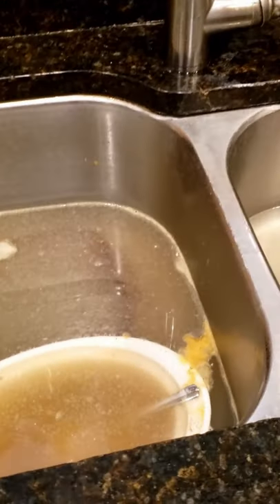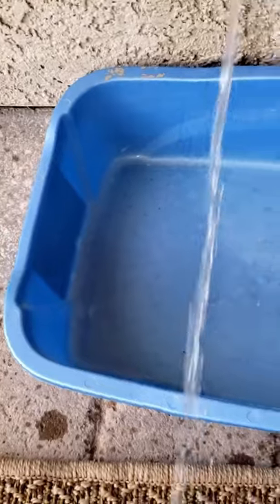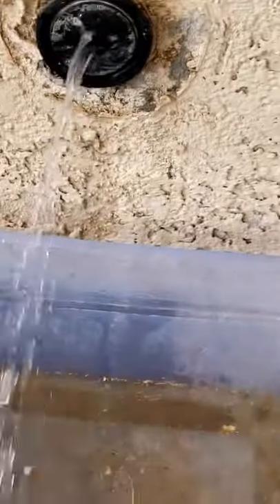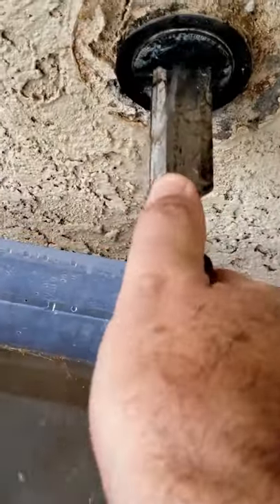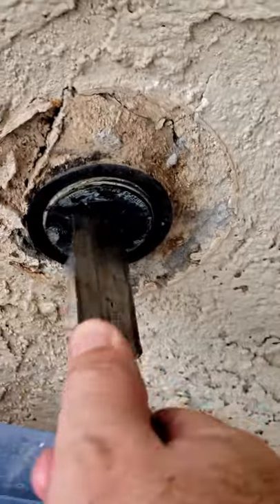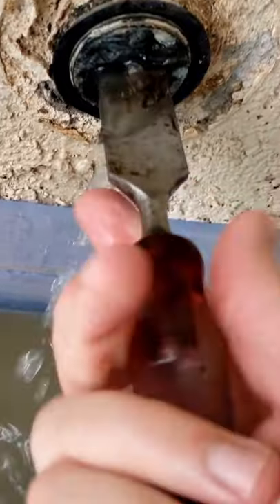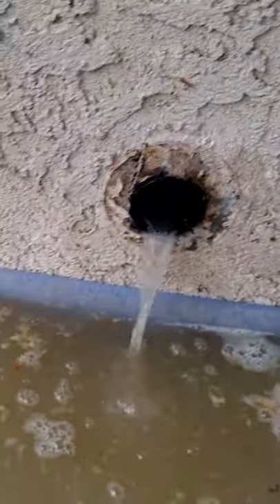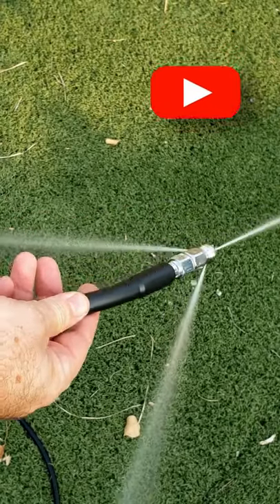How to Drain a Clogged Kitchen Sink What Tools Will You Need?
My kitchen sink is clogged up. To drain my kitchen sink I am opining up the sewer clean out valve.  You will need a drill with a Philips head on it and a chisel with a pair of plyers to open the sewer clean out drain. This will help you find out where the clogged pip is.

Check out my Sun Joe pressure washer play list where I unclog my kitchen sink with a pressure washer.